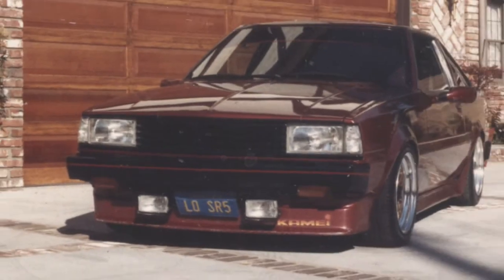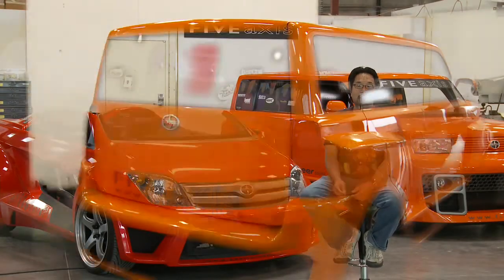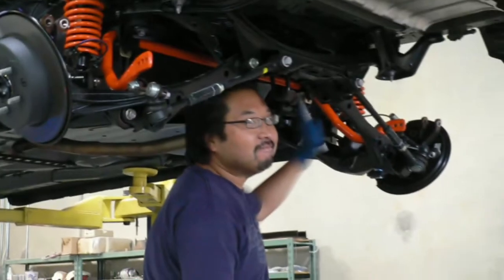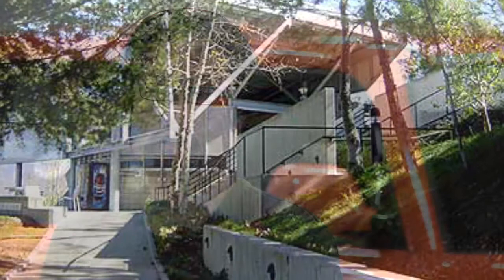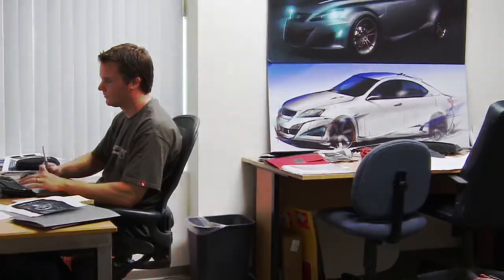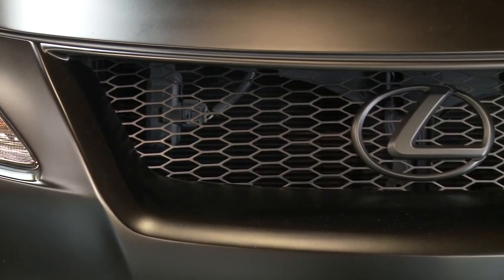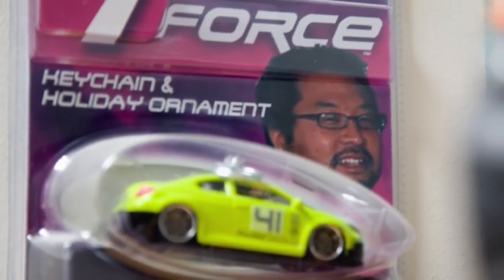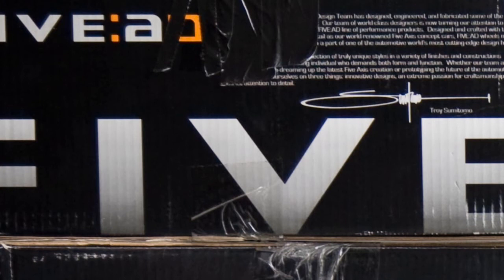5AXIS Behind the Scenes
Five Axis quickly rose to be the kings of sport compact design when it released its xB-based mobile DJ booth. 5Axis design. Riceboytv

for all our other videos, all shot in full HD. Feature Cars, Tech Installs, Event Coverage, New Product & New Car reviews